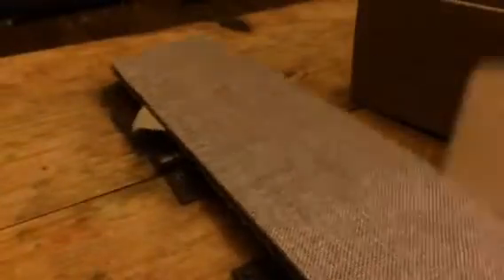Wizzhome Three Box Organizer Set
I just got this great set of three box organizers. This is a really nice set, the outside id decorated in a textured fabric that is very nice and well made. It gives the boxes a very up scale look. It is a neutral color though so they can go with any decor. The set comes with three boxes (each a different size) so you have options depending on what you are using them for. The come with hard cardboard inserts that keep the boxes open and sturdy. I was really impressed with them and well they keep their form with the insert. The insert has a ribbon though that you can grab and pull it out if you need to fold them up. These are super versatile you can use them for anything, I have some in my craft room and my office. You could use them in any room though. I received this item complimentary or at a reduced price for my honest review. However, I only recommend products I truly love and use to my readers.